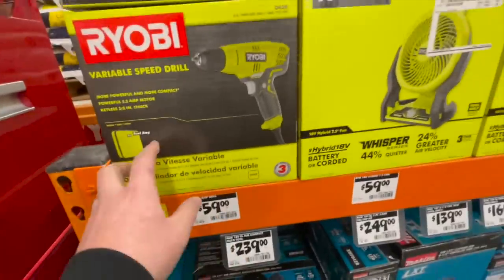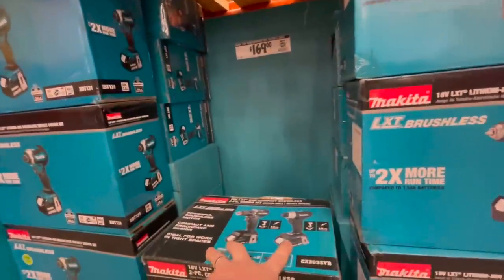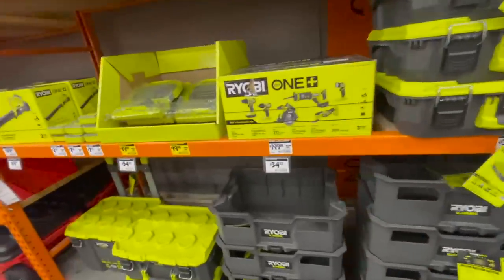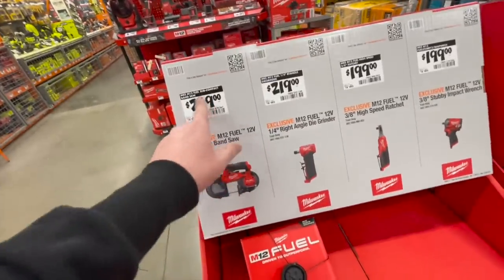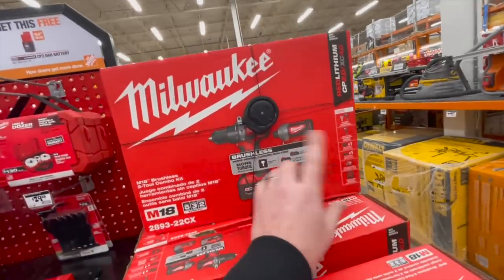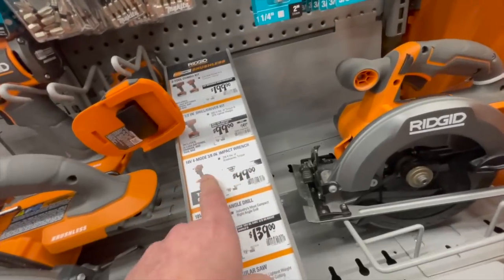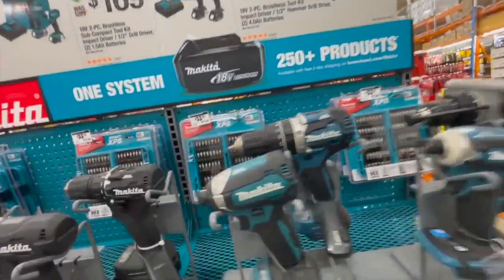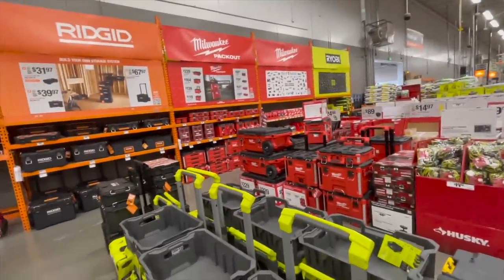2023 Home Depot Tool Sales!!